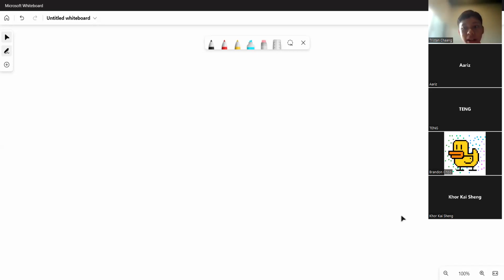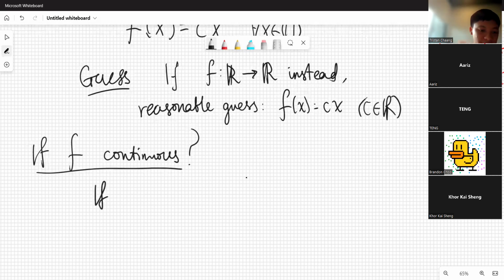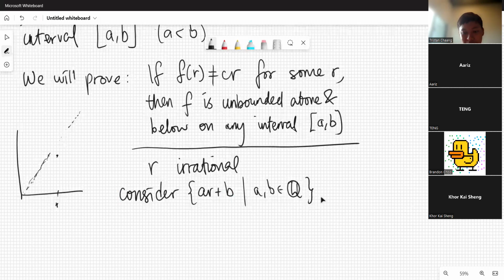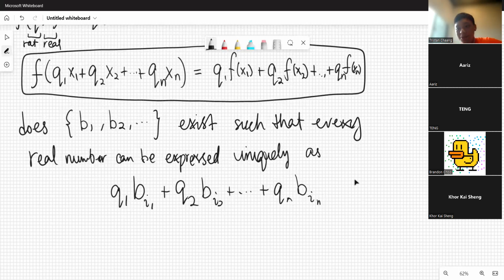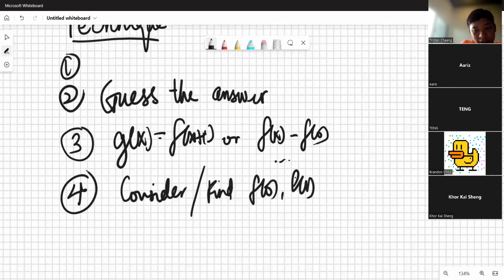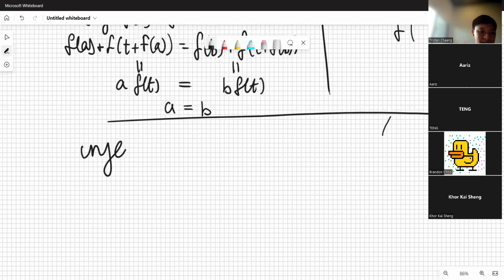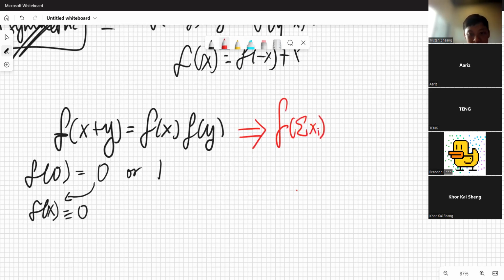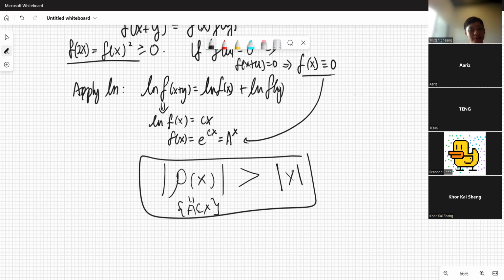Functional Equations (Junior) - IMO Camp Malaysia - Part 1/2